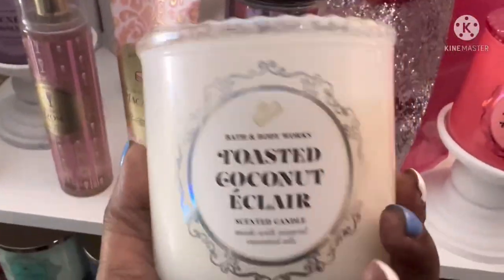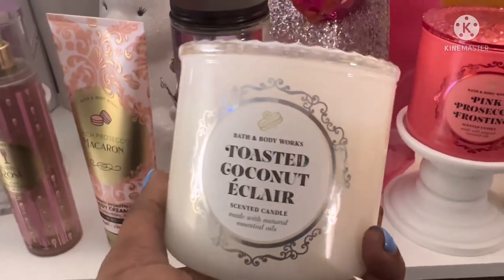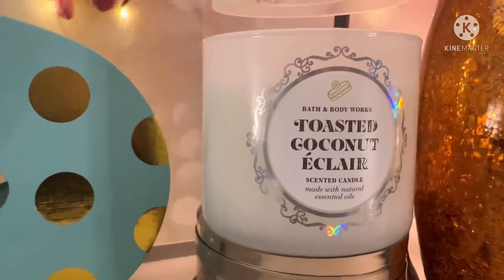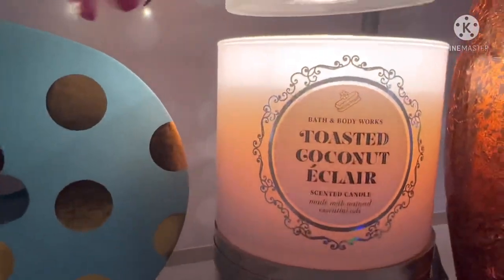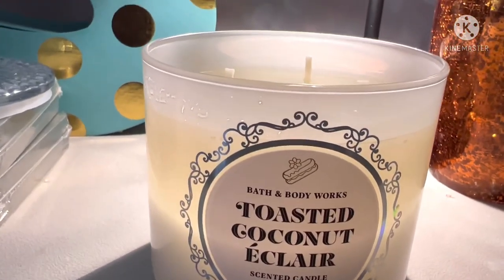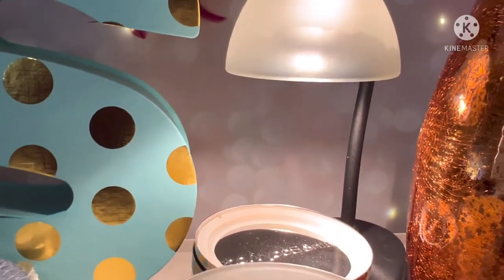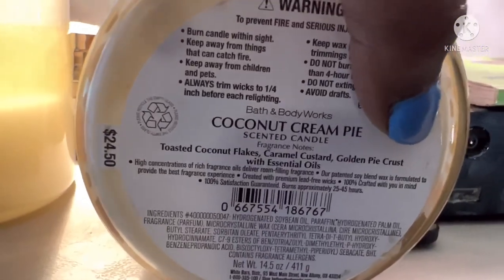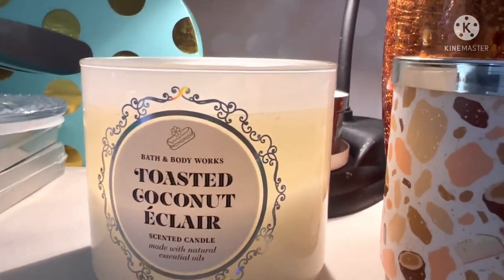Toasted Coconut Èclair Candle Review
Bio-Oil  Gel